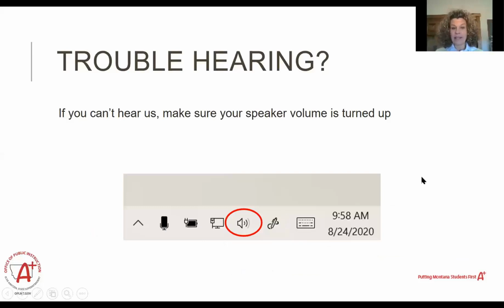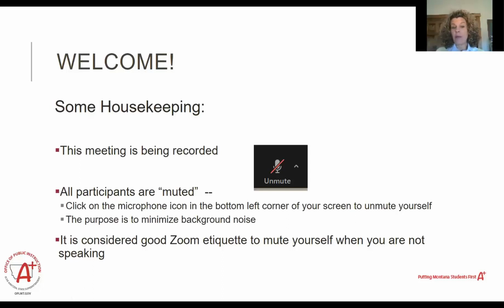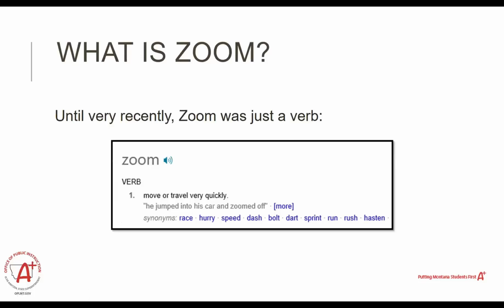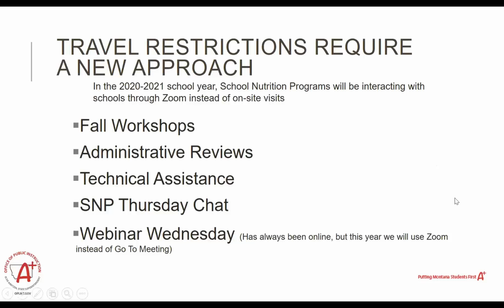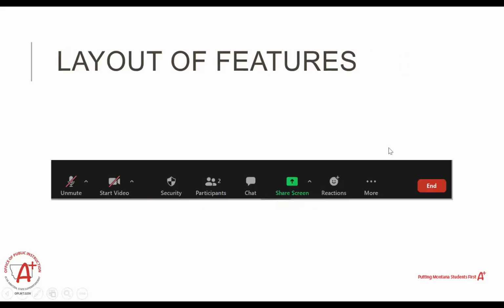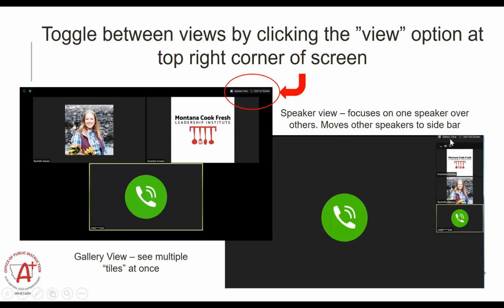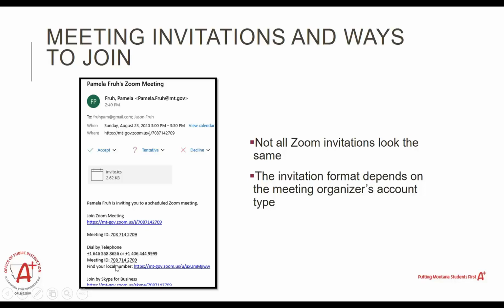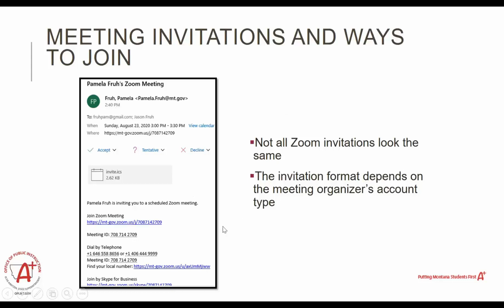Zoom Orientation Webinar with Montana OPI School Nutrition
New to using Zoom? Check out this short video with Montana OPI School Nutrition Staff to familiarize yourself with Zoom and be prepared for your next virtual meeting!